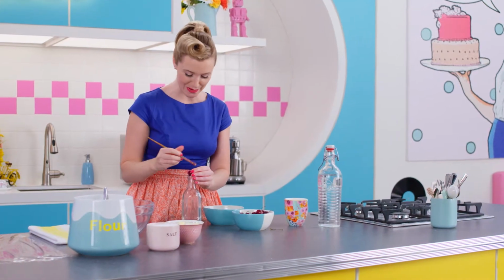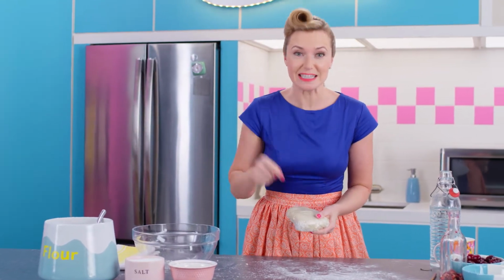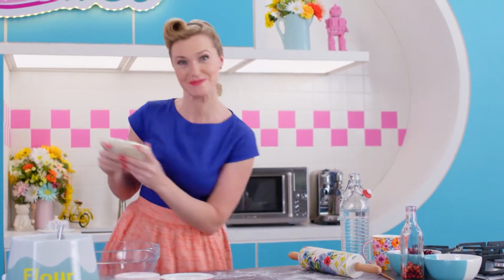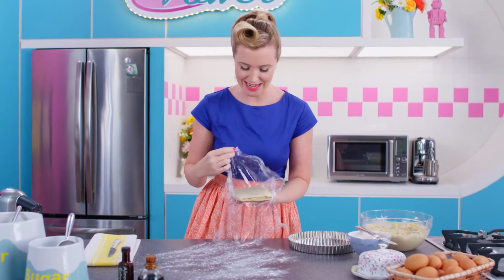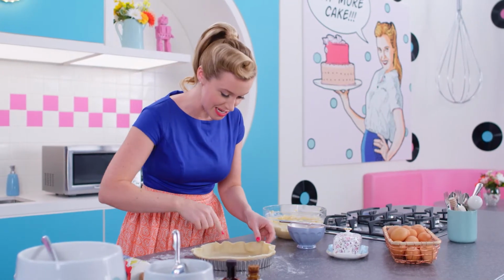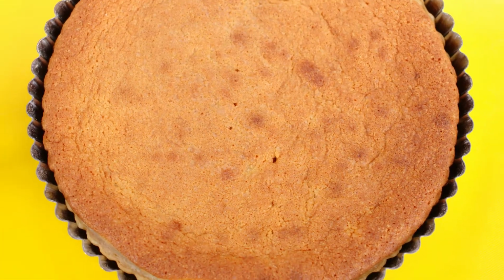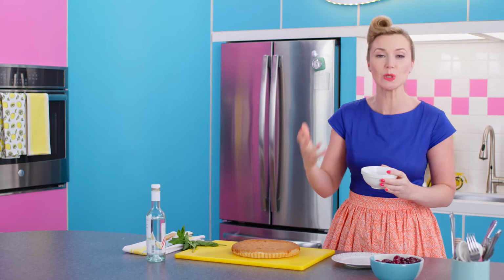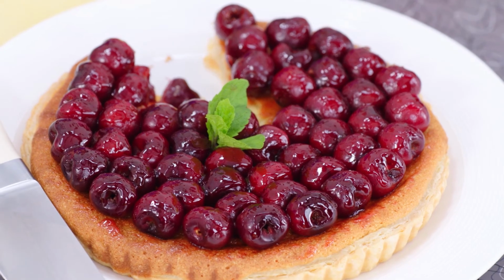Cherry Frangipane Tart | Flour Power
Cherry Frangipane! This tart will have you reaching for a second, even third slice. The tangy sour cherries and rich, nutty frangipane are a perfect match that can't be beat in this irresistible summer dessert.